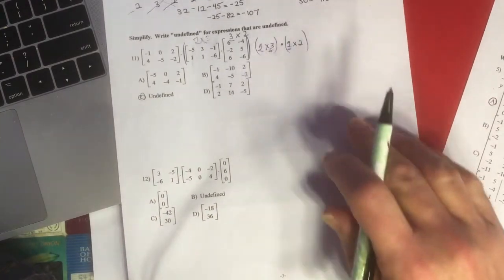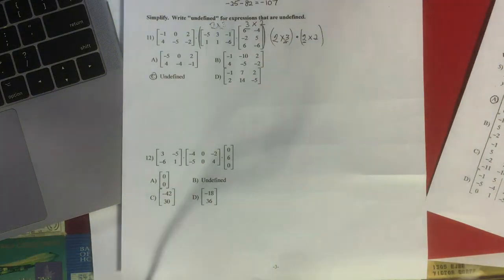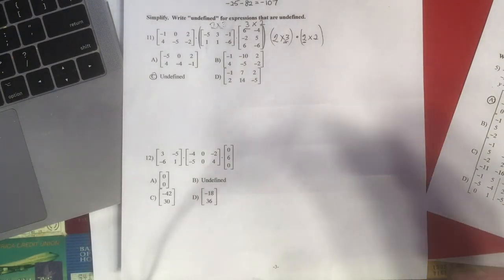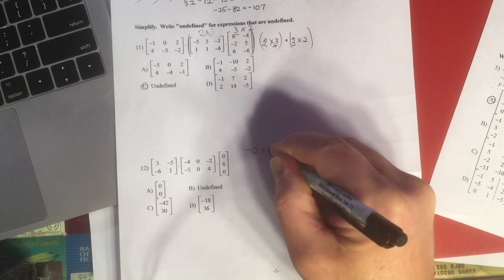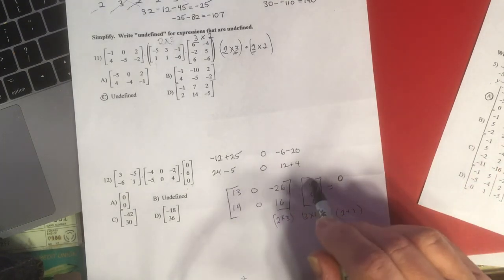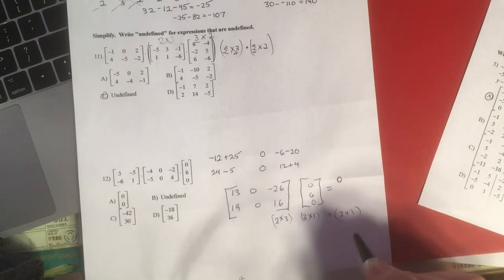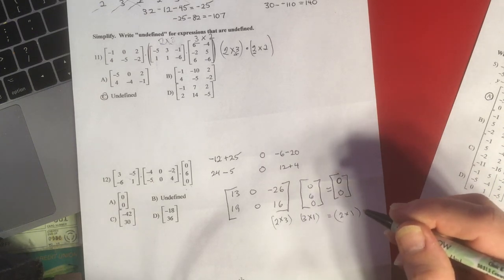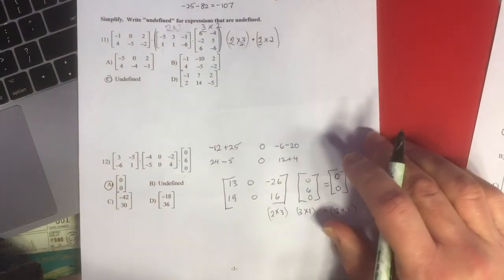Warm up Solutions 20200324